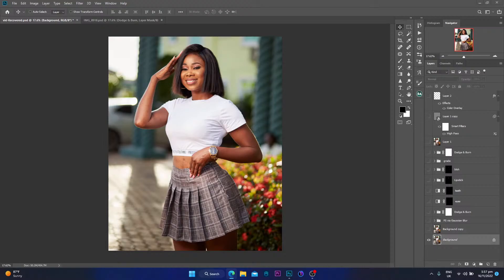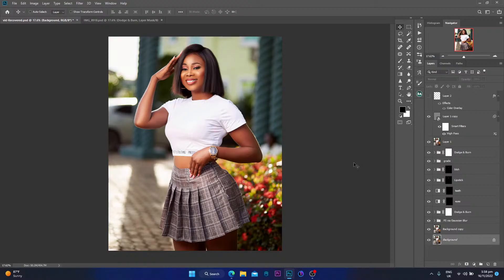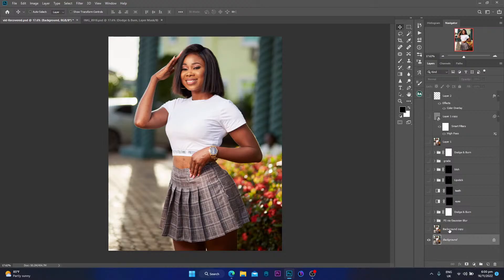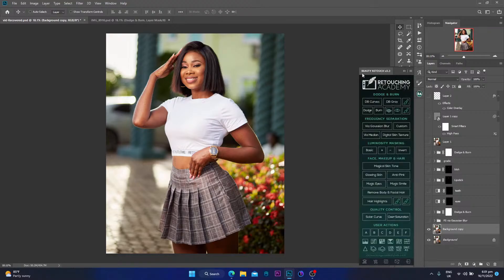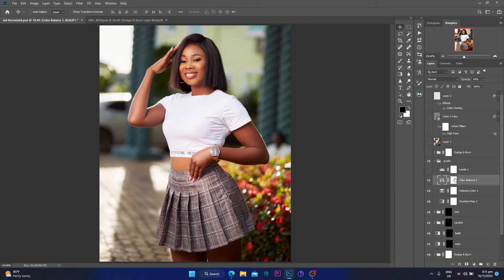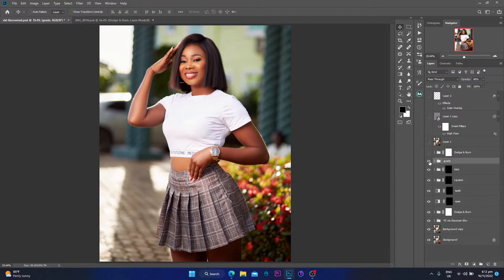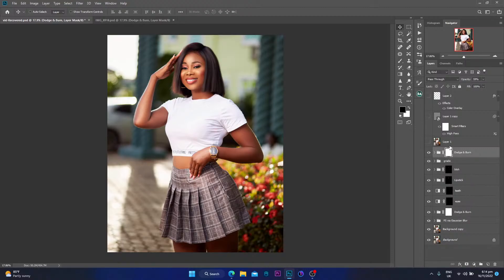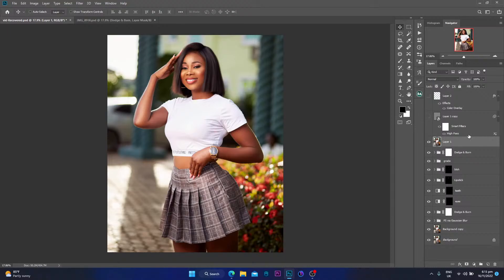Photoshop CC Portrait Editing with Frequency Separation, Dodge & Burn and color grading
when I upload new videos!

KAPB7r72SlwyXPcesQsiJOSljwl/view?usp=sharing

Zoom Lens I use
BnH -

CANON EOS 1300d / Rebel T6
BnH -

B&H -

B&H -

B&H -

LIGHTS
My Speedlight
B&H -

My Strobe Lights

Lights I Hope To Get Later

Outdoor Light You Should Get

B&H -

MODIFIERS
Favorite Modifier

Favorite Modifier For Headshots -

Stripbox -
Reflector I use

STANDS
C-Stand I use
Regular Stands to have

MY YOUTUBE GEAR:
🎥 My YouTube Camera Gear
🔭 Tripod Stand for Camera
💡 Lighting: https : //amzn.to/3we8CJV
🤳🏾 Selfie Ring Light for Phone Recording
💻 Laptop for Video Editing

If you scrolled this far, I LOVE YOU...